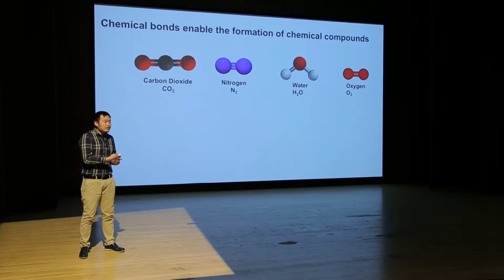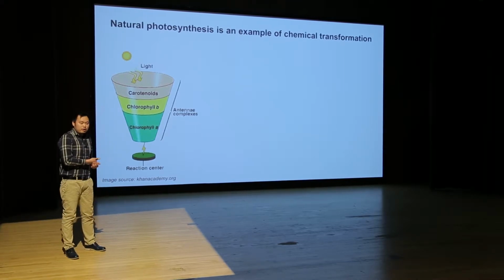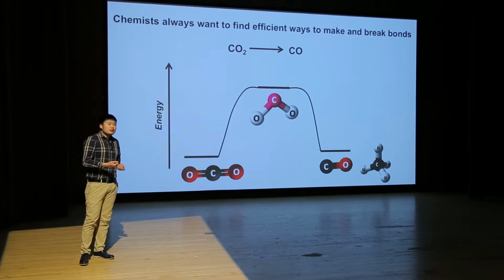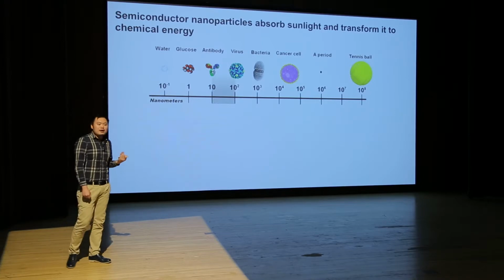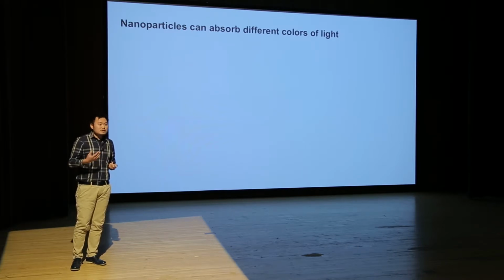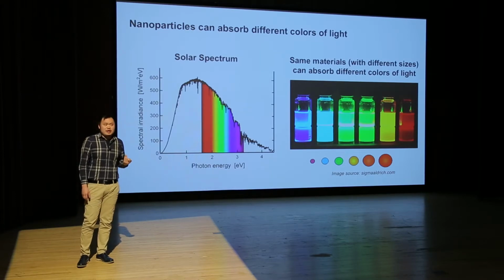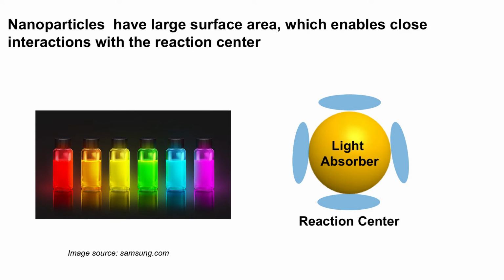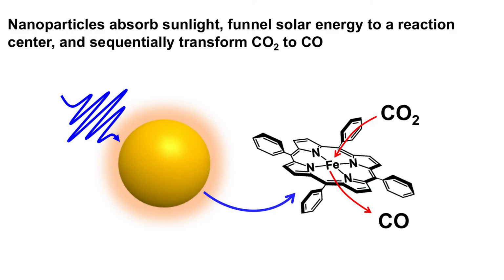Breaking and Making Chemical Bonds Through Sunlight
Shichen Lian - Chemistry